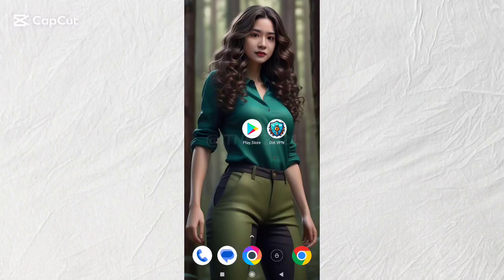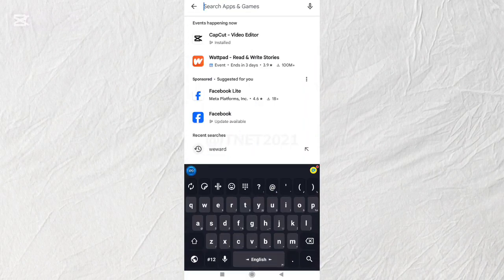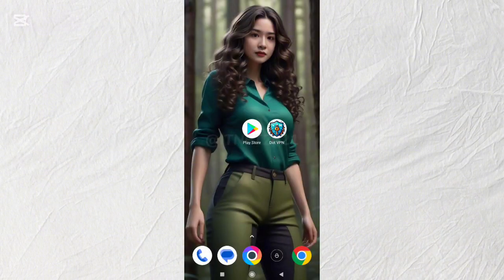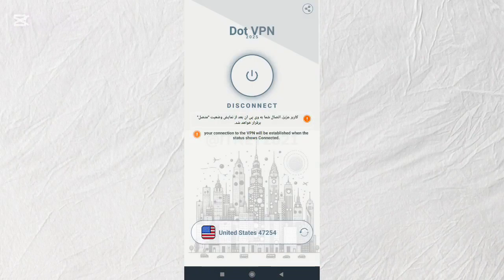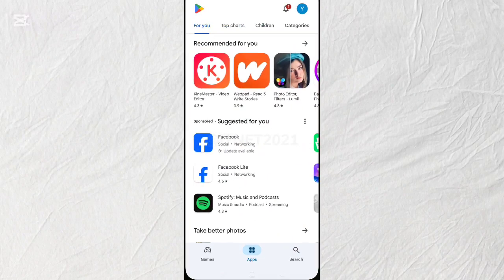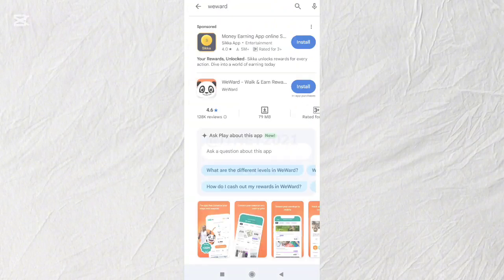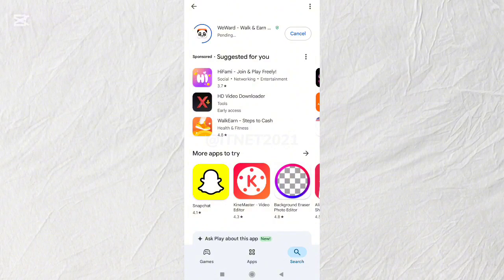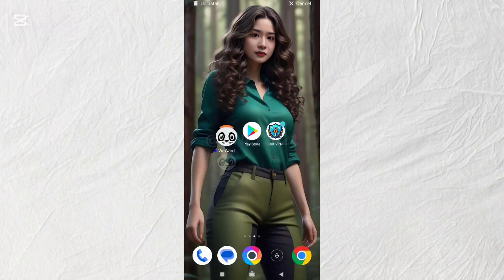How to download WeWard Application? | ငွေရ ပိုကြမ်းတဲ့ WeWard App ဒေါင်းလုတ်ဆွဲနည်း။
To earn money from WeWard Application, I have explained in detail how to download WeWard Application and start earning money.